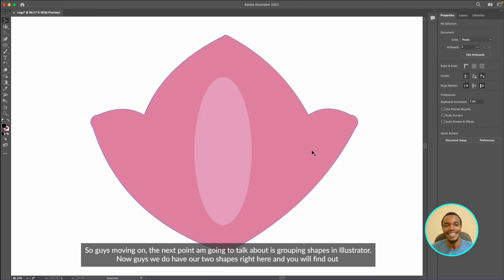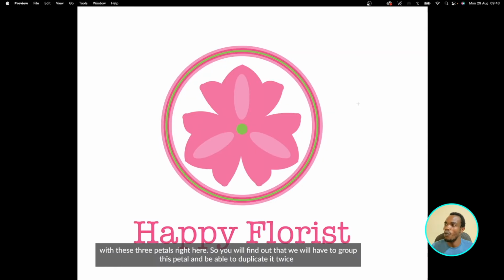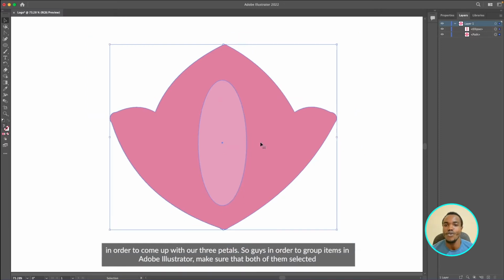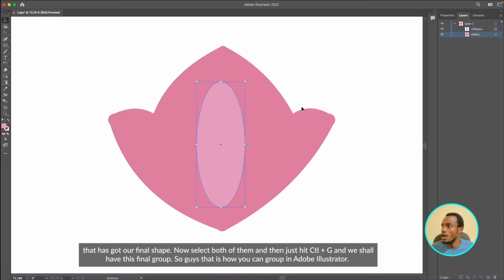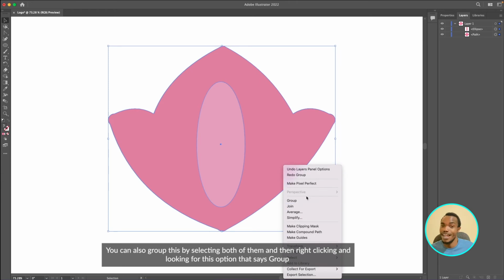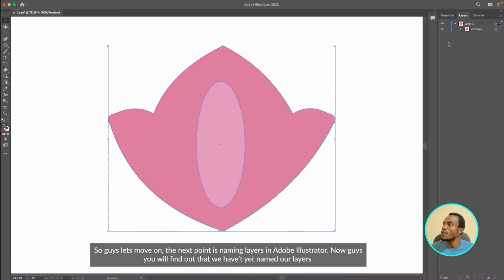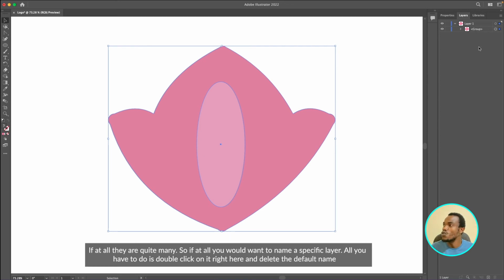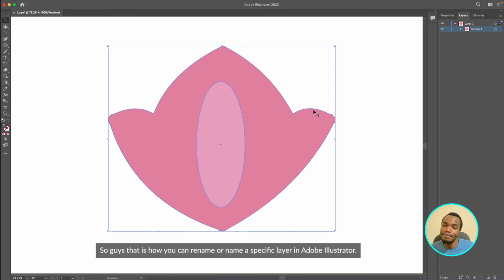How to start using Adobe Illustrator as an absolute beginner - Grouping & naming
Hello, this is part seven of a series of videos where am going to show you how you can start using Adobe Illustrator as an absolute beginner.

In this video, I will be showing you how to group shapes and name layers in Adobe Illustrator.

10.) How to start using Adobe Illustrator as an absolute beginner - Copying & Pasting, Align and Rotate

I hope you have enjoyed this video, below are the links to the videos where I explain the elements of graphic design and the principles of graphic design.